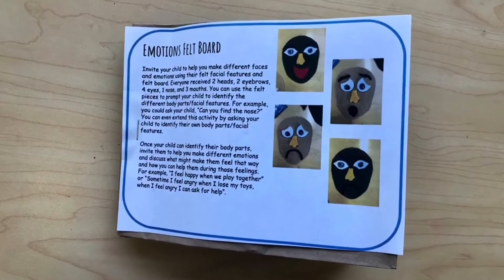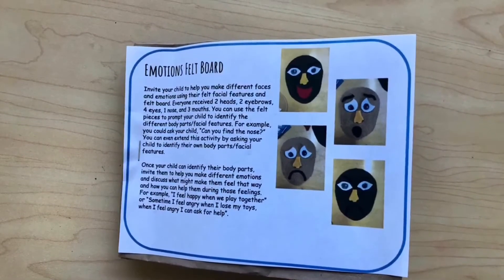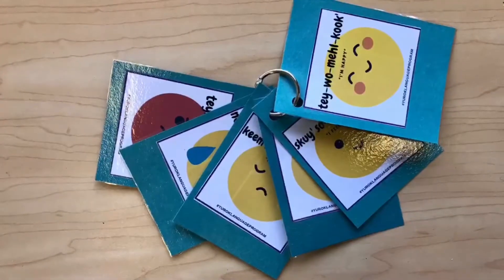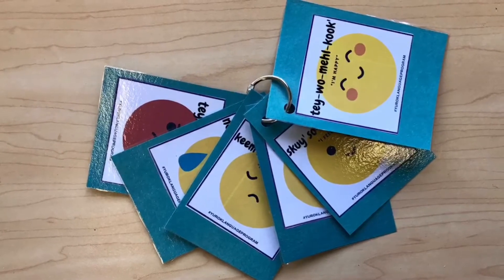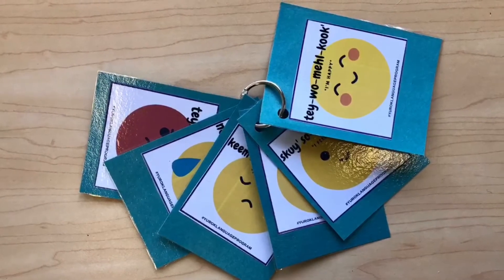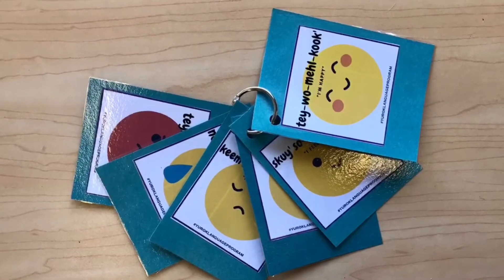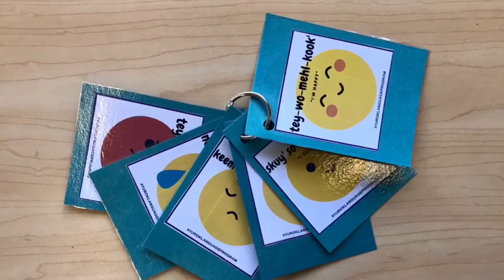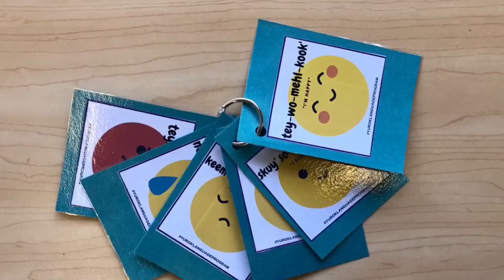Week 17 tutorial